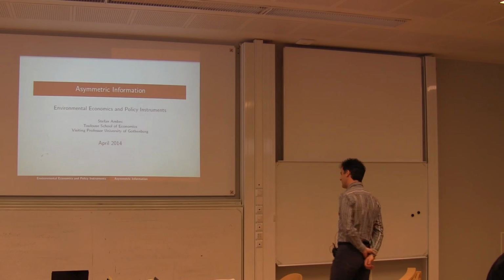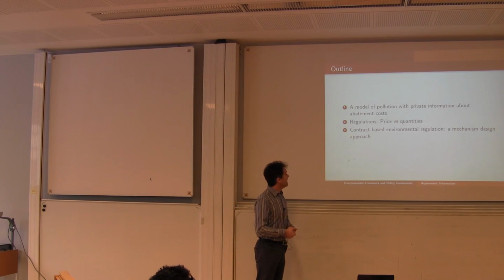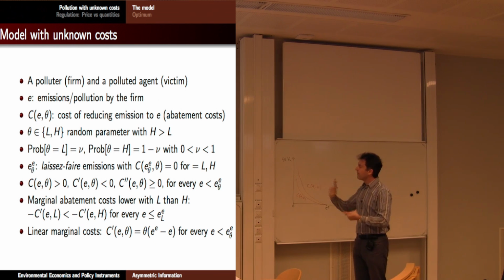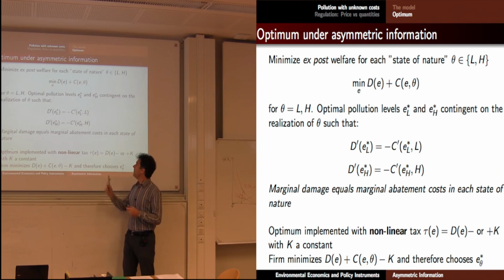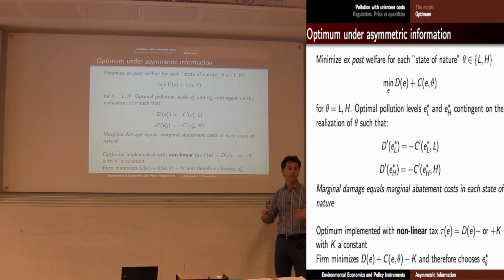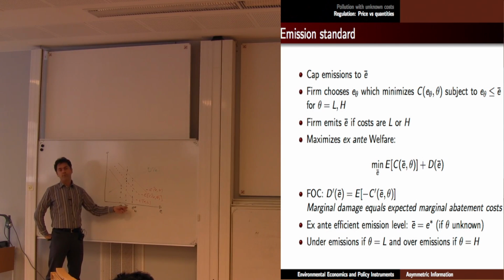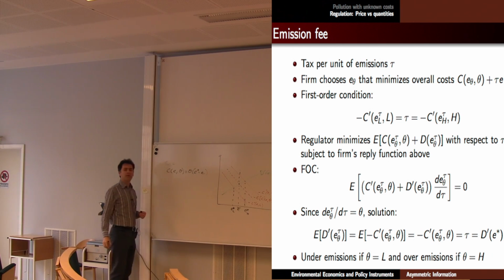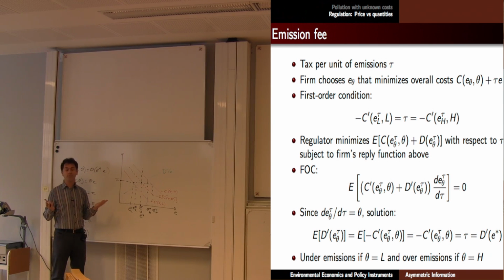Policy Instruments 14 part 1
This lecture held by Professor Stefan Ambec is part of the Environmental Policy course given at the University of Gothenburg in the spring of 2014. The purpose of the course is to highlight the need of implementing effective environmental policies and thus the course evaluates and discusses already existing instruments and their impact and political feasibility in different settings.